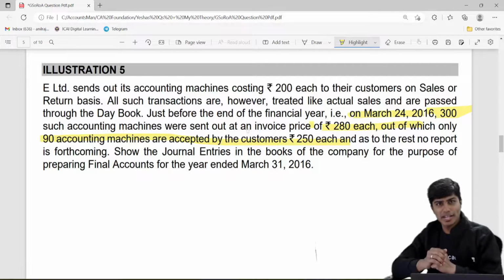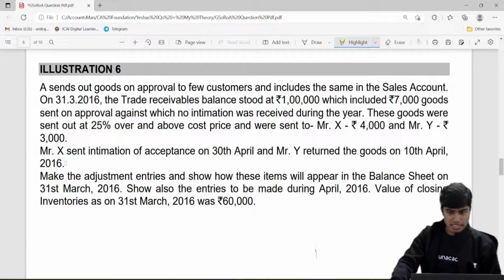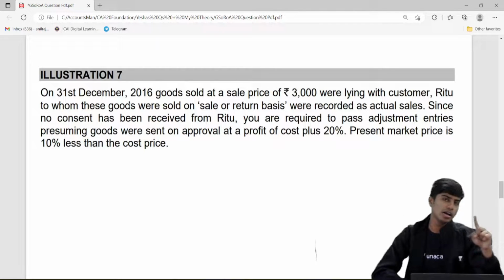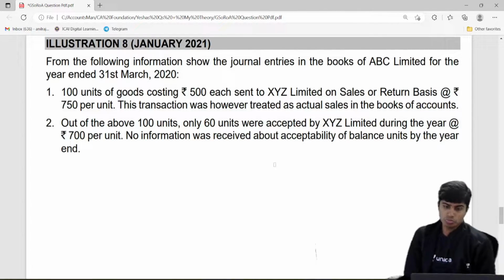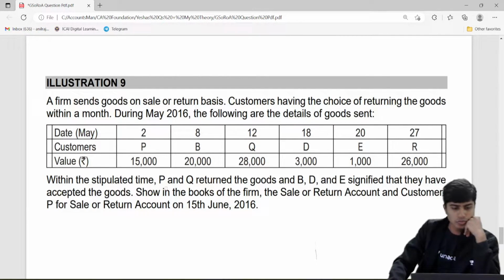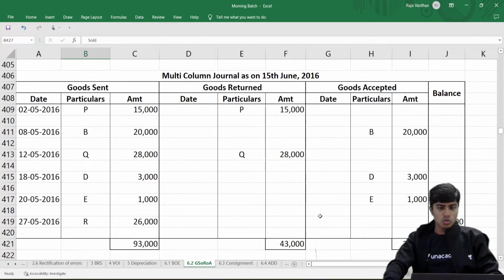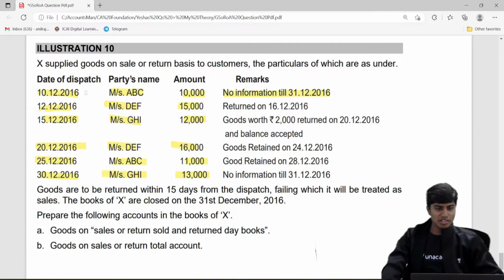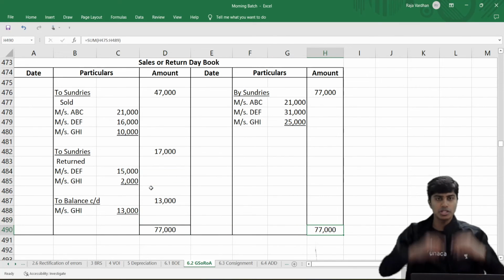Goods Sold on Return or Approval Basis | Part - 3 | Problem Practice | CA Rajavardhan A AccountsMan